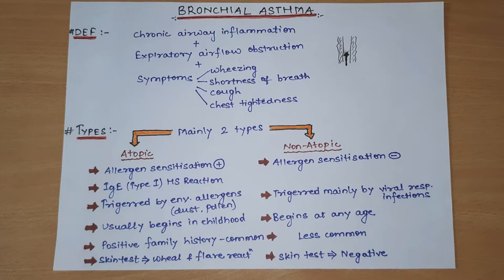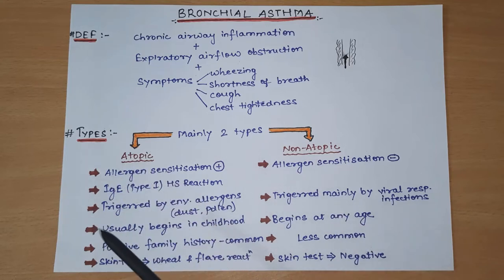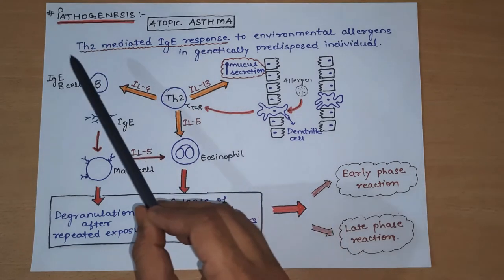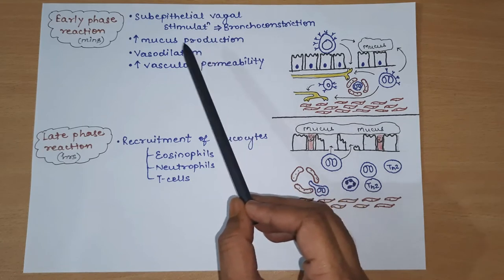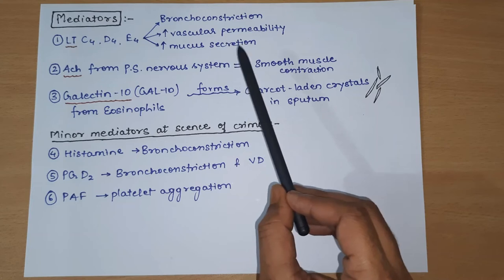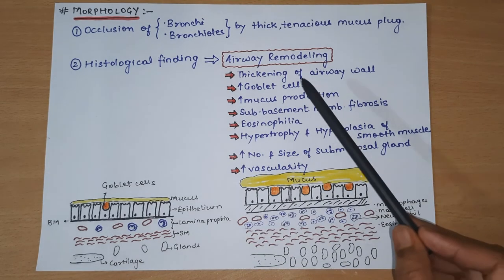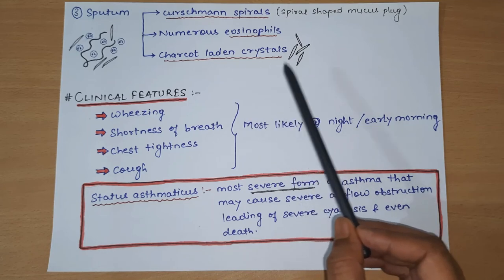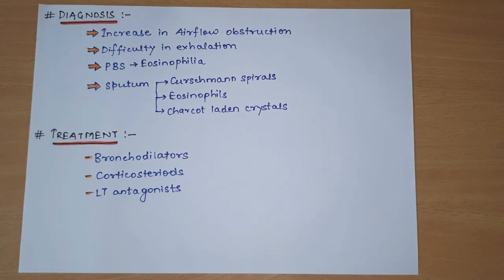Bronchial asthma || Pathophysiology | Morphology | Clinical features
To get the notes on following topic, send a message on my instagram handle: